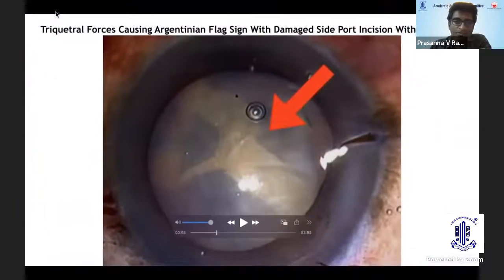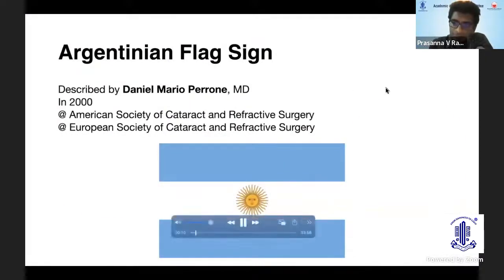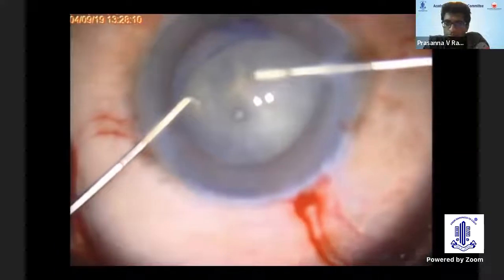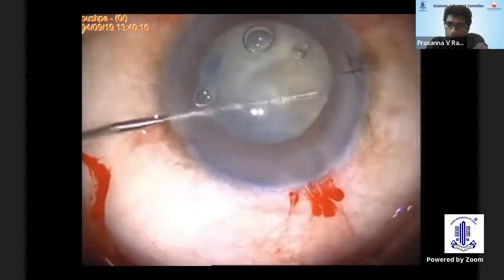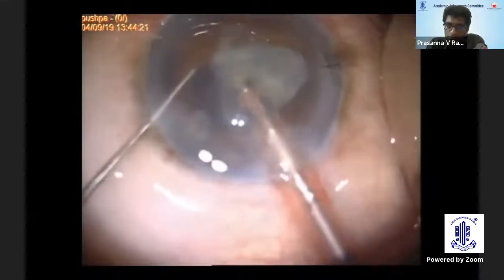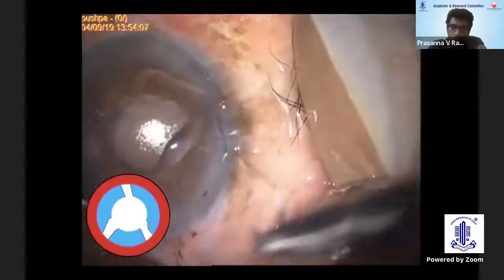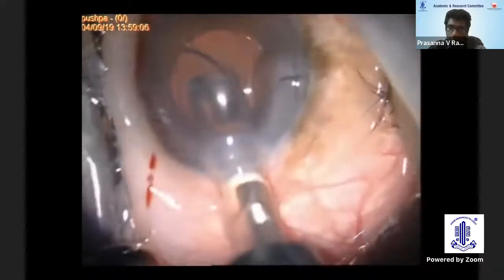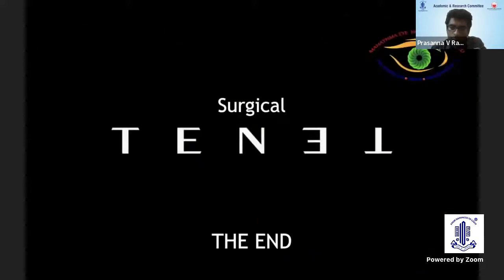Top Pearls in Cataract Surgery DR PRASANNA VENKATESH RAMESH